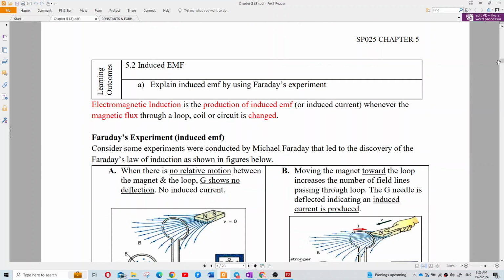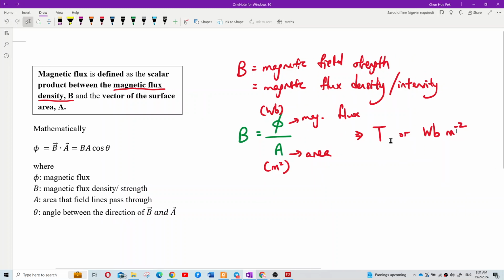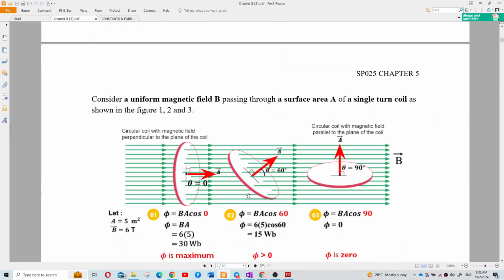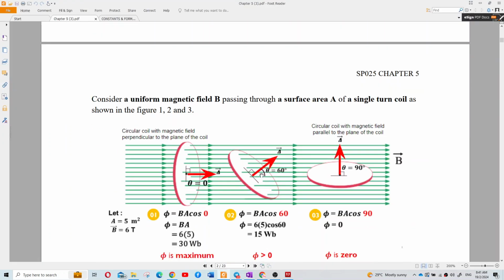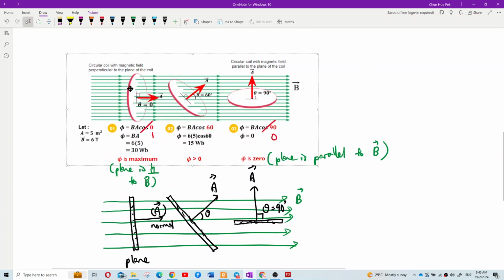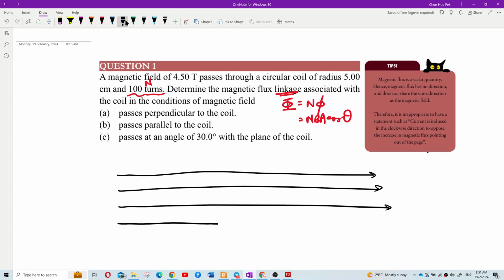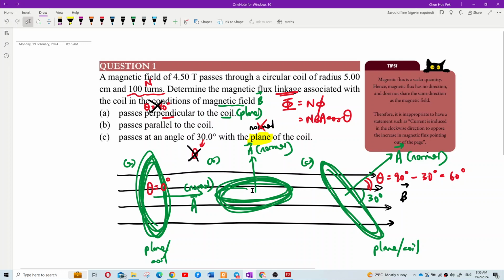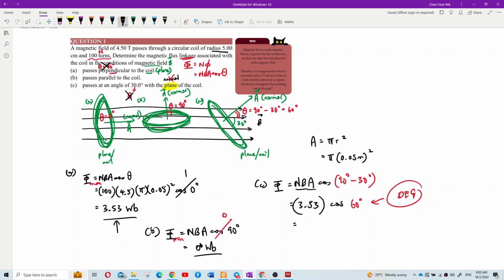Matriculation Physics: Magnetic Flux